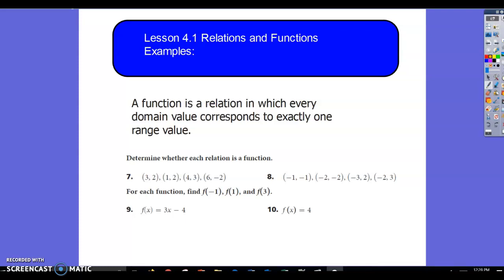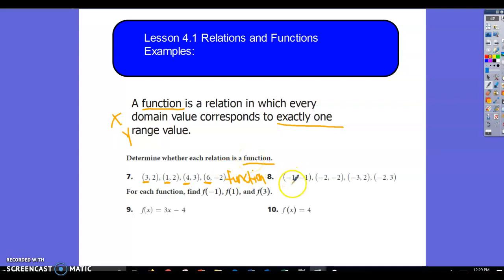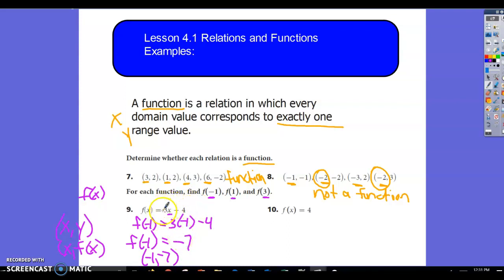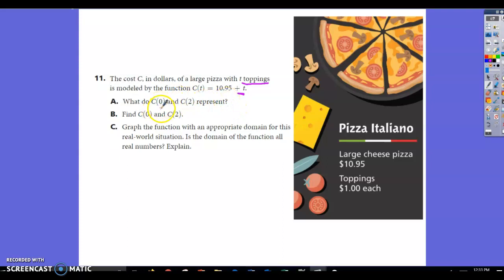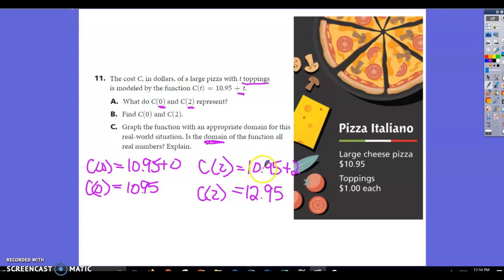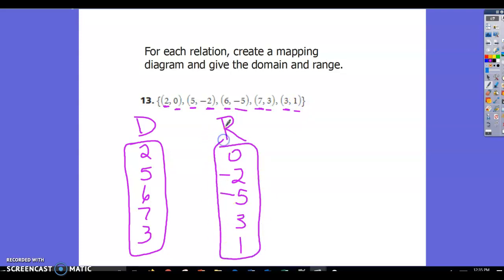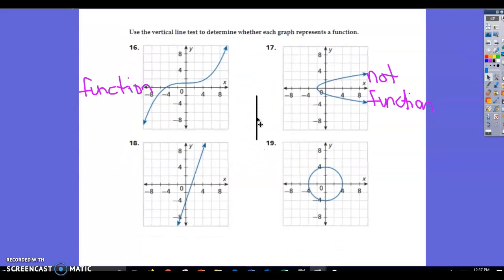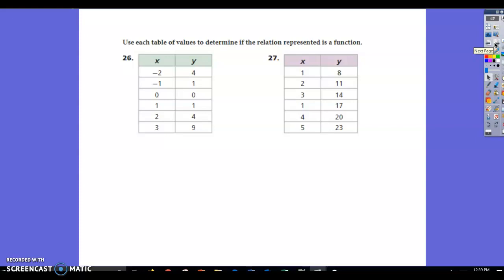Alg.1_Lesson 4.1_Extra examples